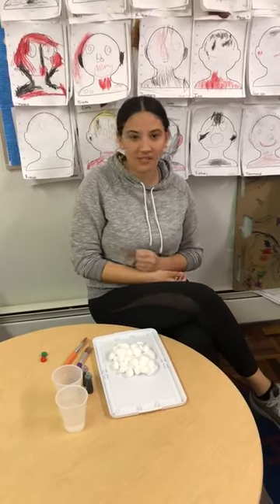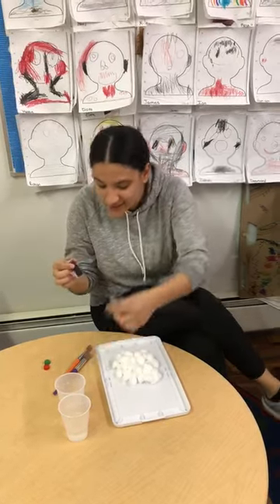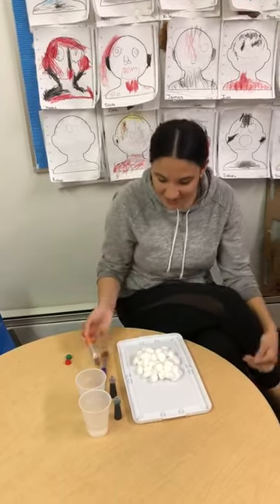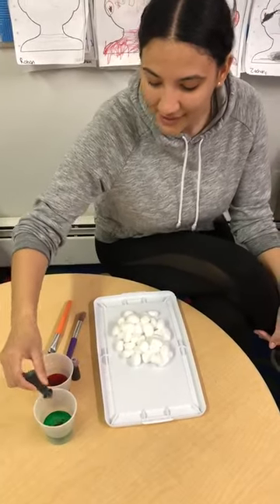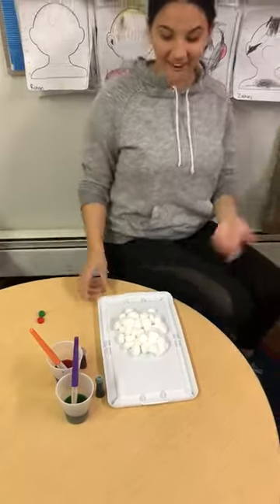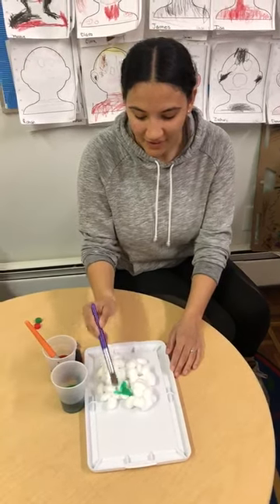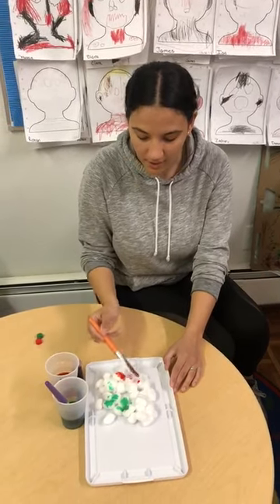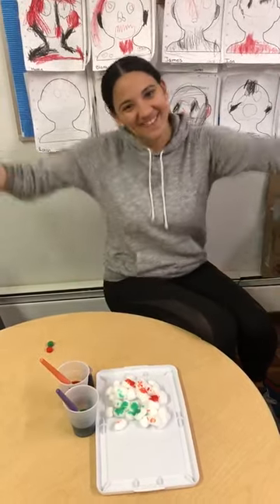Painting Cotton Balls - Medio